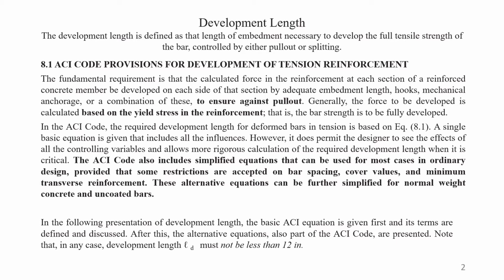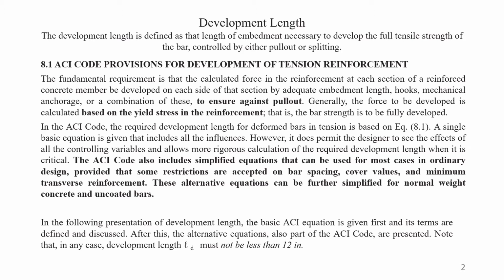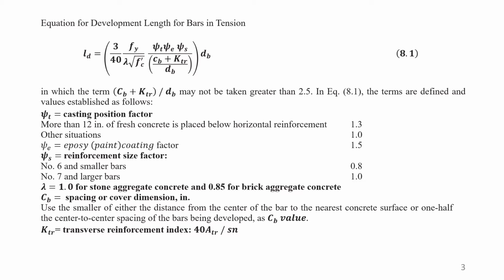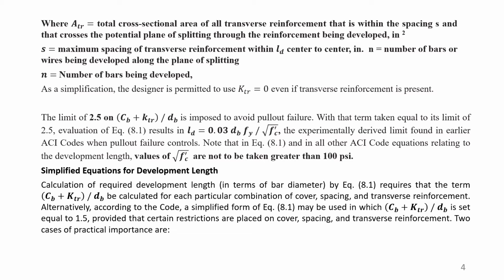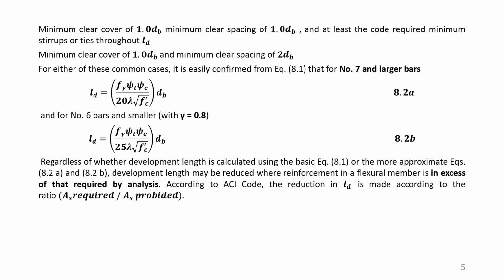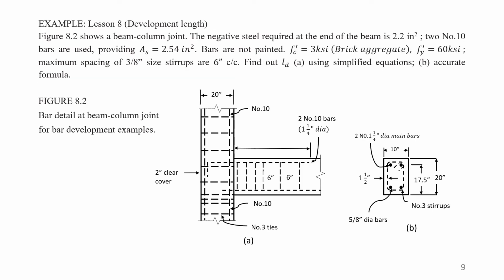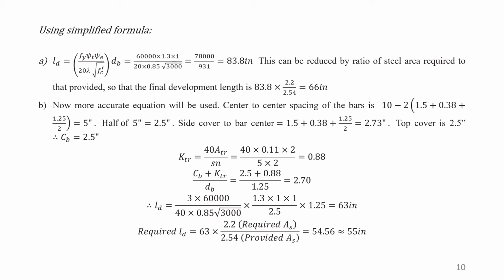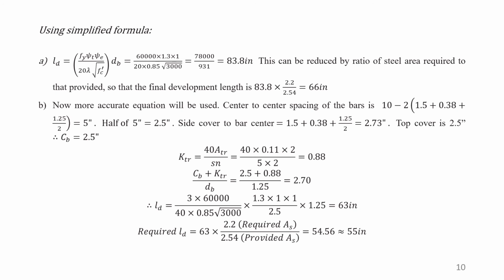Lesson 8 Design of Concrete Structures CE703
Design of concrete structures. Civil Engineering. Bond strength